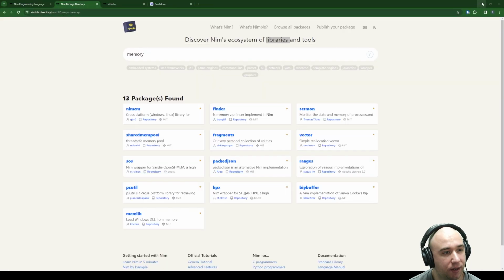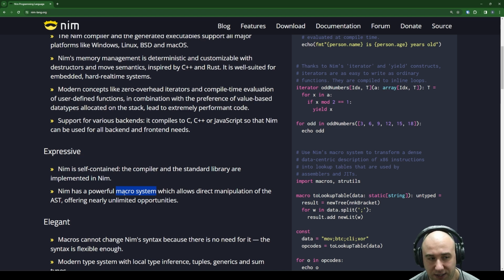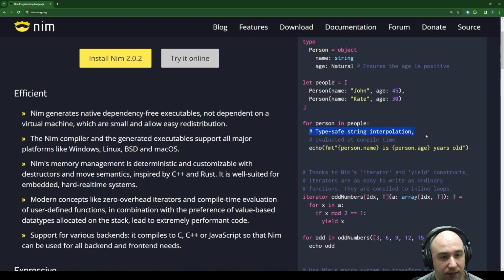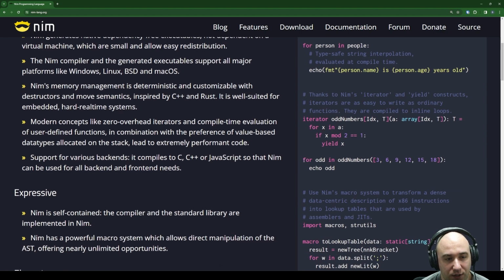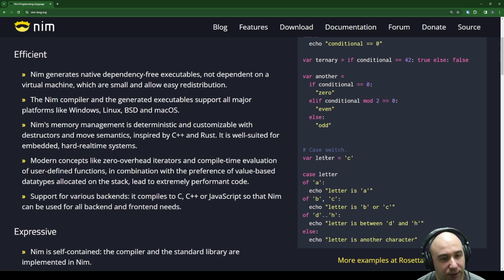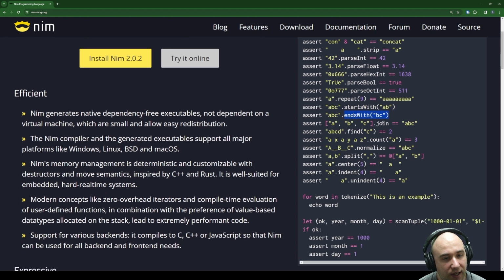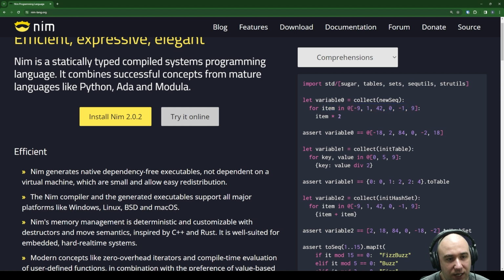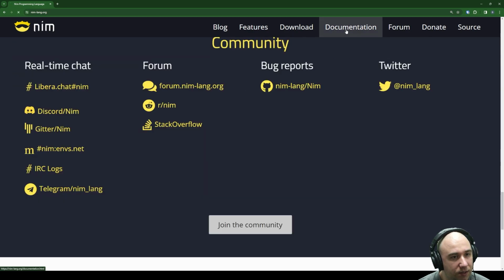👑 Nim homepage overview and code samples - Learning Nim #2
In this video we're taking a look at the official Nim website and go over the code samples embedded in the page, trying to understand it before we start going over the tutorials.

0:00 Nim overview
4:19 Simple example
10:29 If...Else, Case switch
13:06 Basic math
14:15 String operations
16:32 Comprehensions